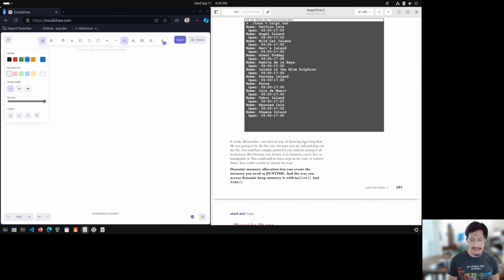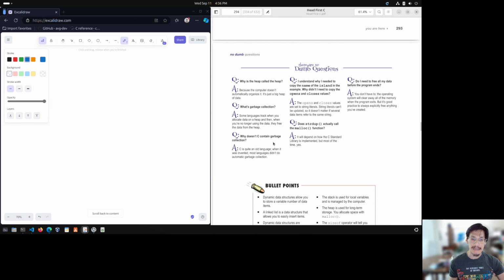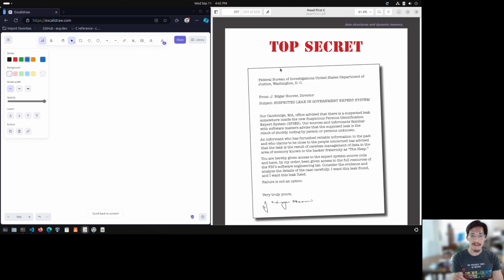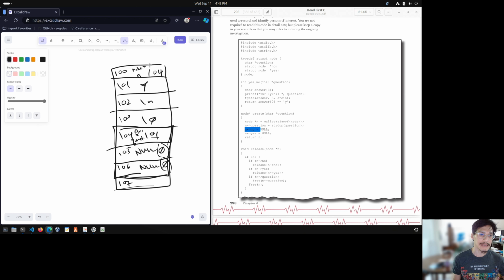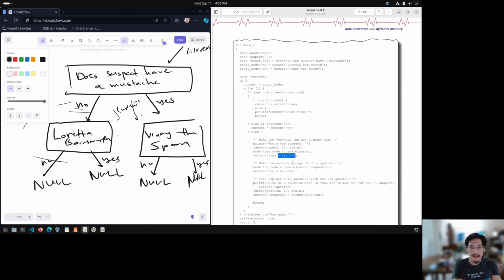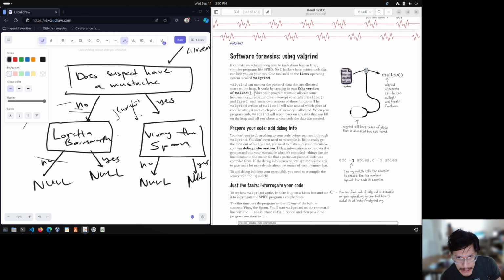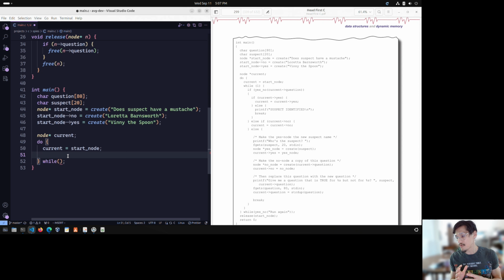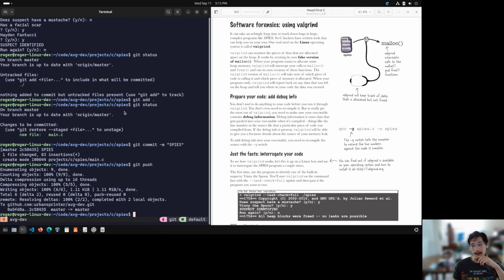33 - More malloc, free and valgrind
Ahhh Let's just get something in